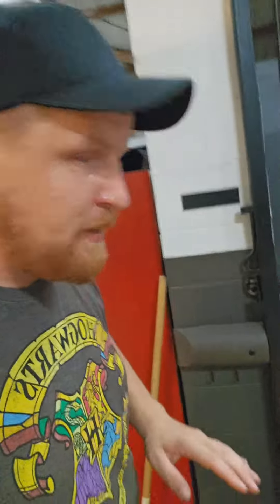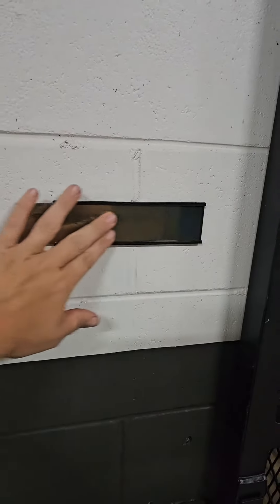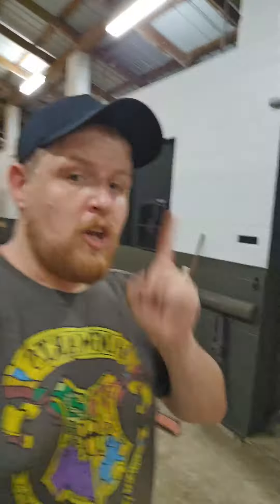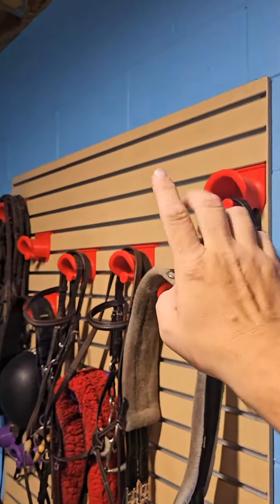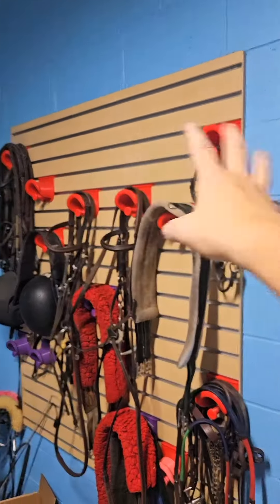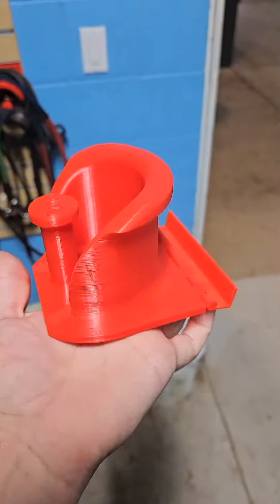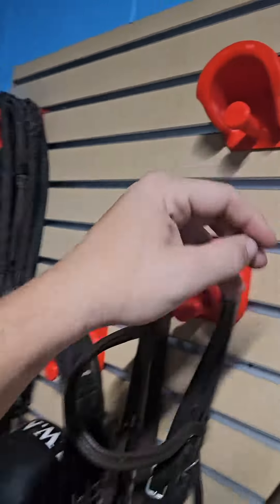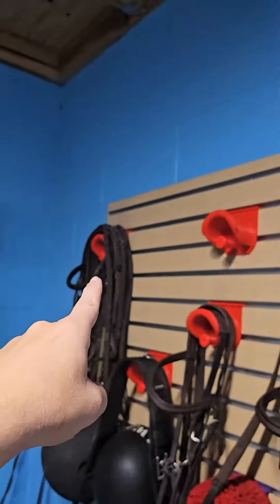don't worry about it